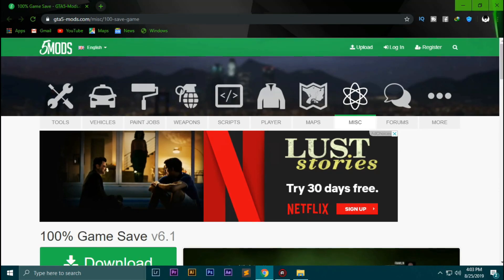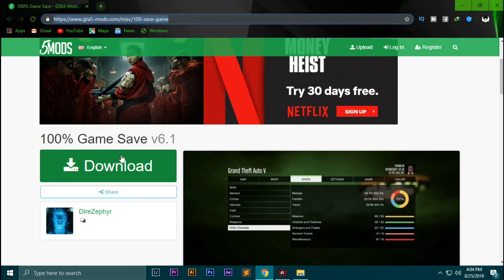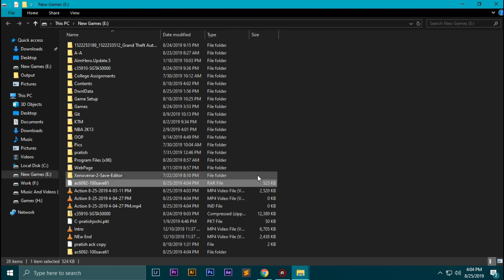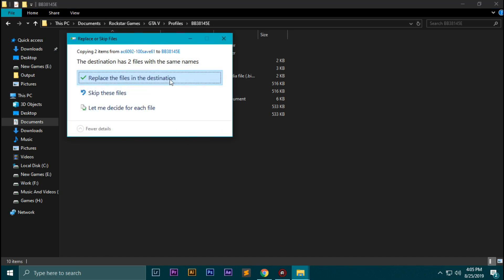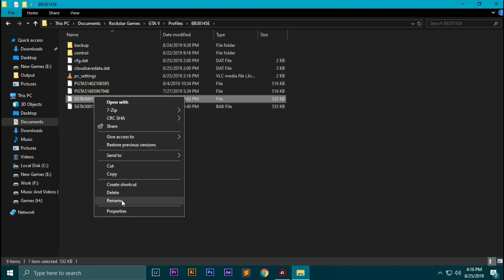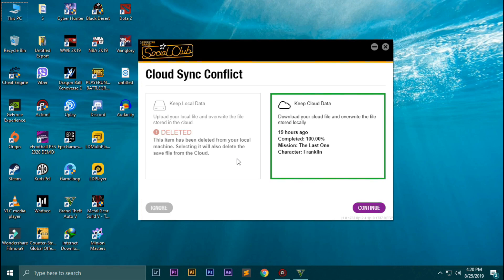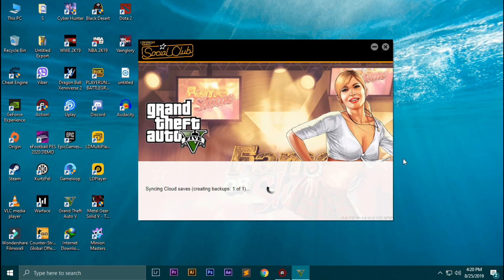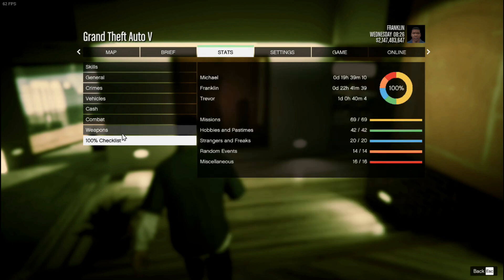UNLOCK EVERY ACHIEVEMENTS EASILY ON GTA V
Game Developer: Rockstar Games

Genre: Open World, Multiplayer, Action, Third Person

Los Santos is a city of bright lights, long nights and dirty secrets, and they don’t come brighter, longer or dirtier than in GTA Online: After Hours. The party starts now.